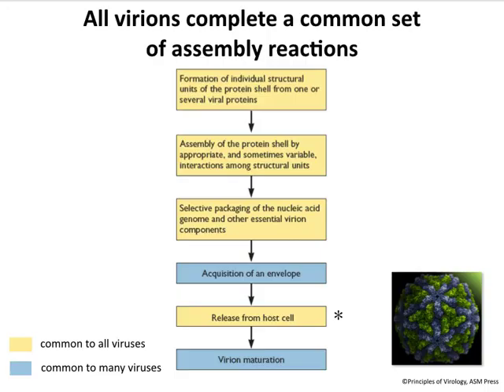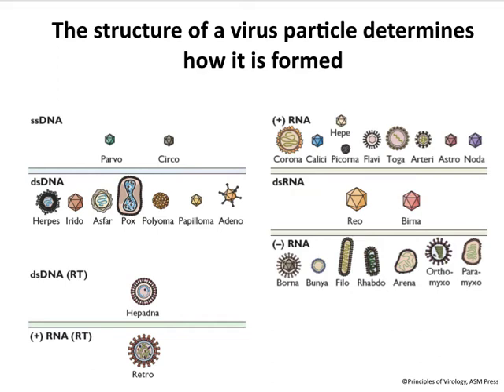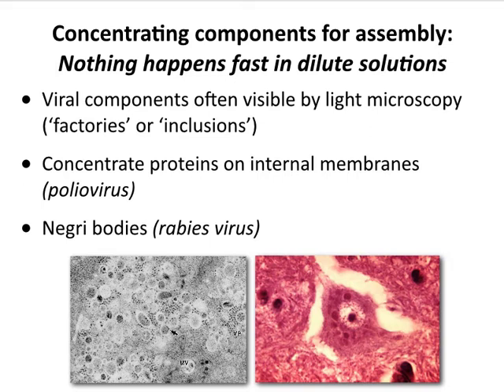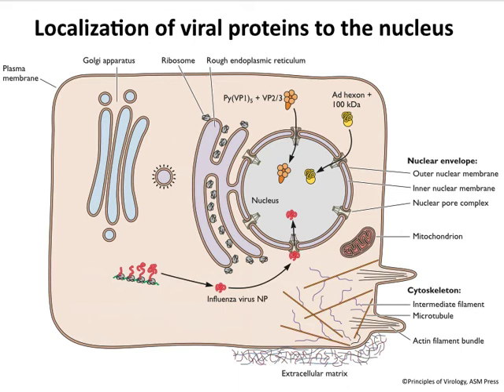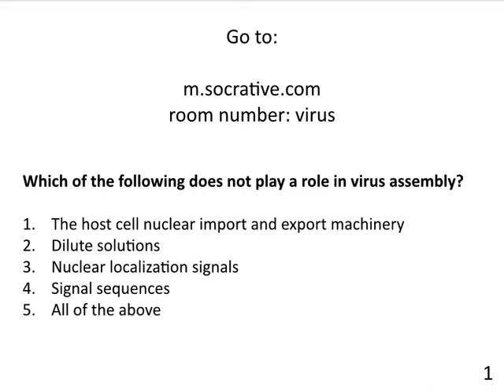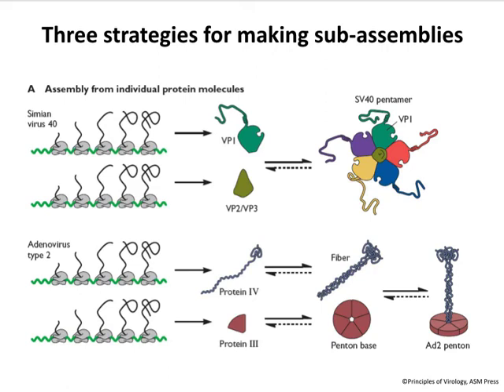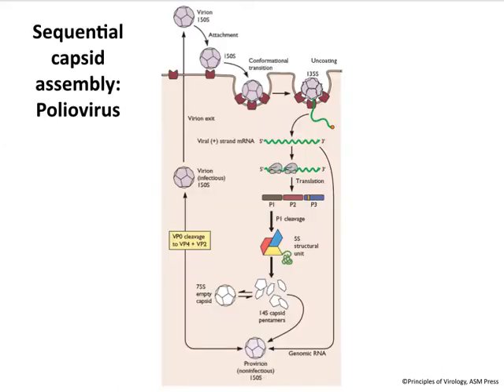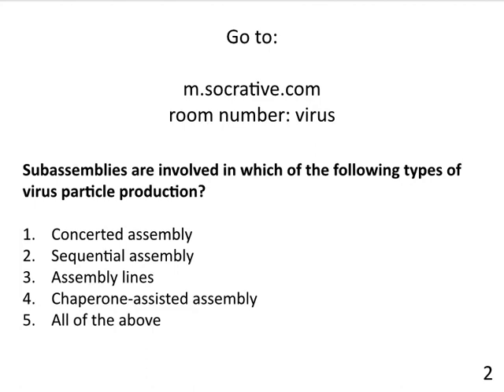Virology 2014 lecture #11 - Assembly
In this lecture we discuss how virus particles are assembled. We consider the concept of subassemblies, how virion components are concentrated, concerted vs sequential assembly, nucleic acid packaging, and acquisition of an envelope.